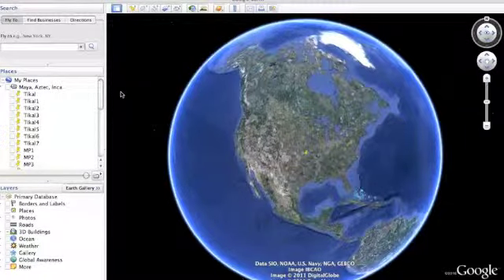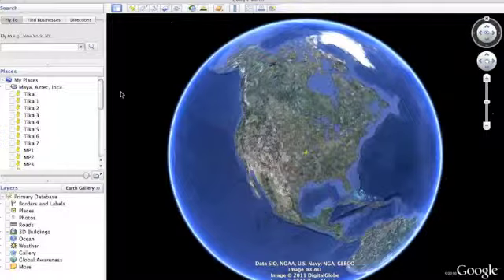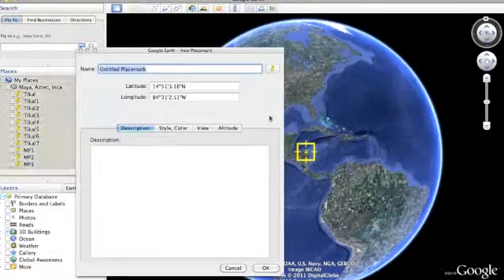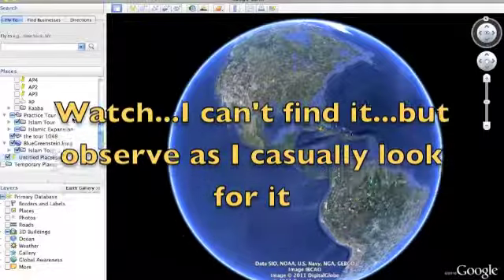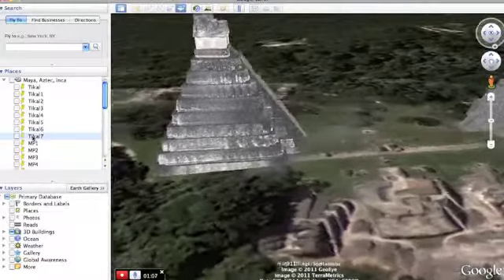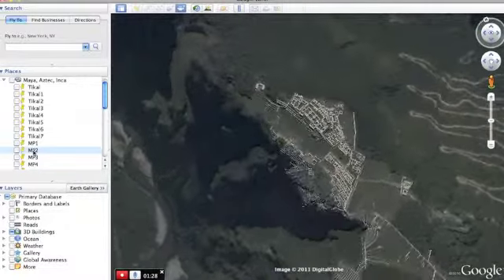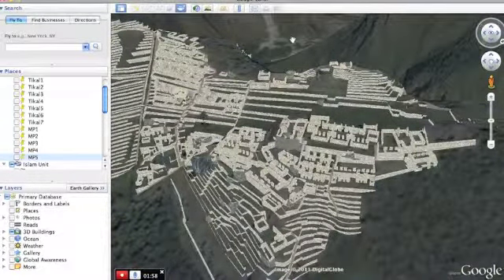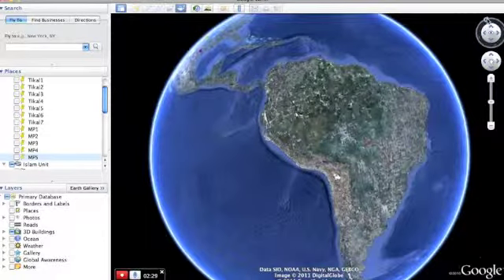Google Earth Maya & Inca